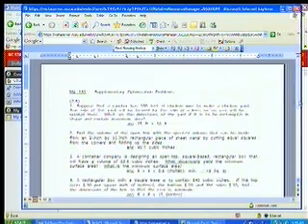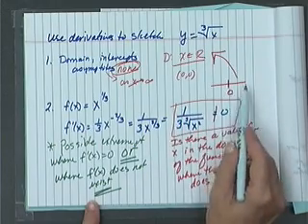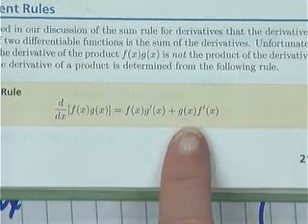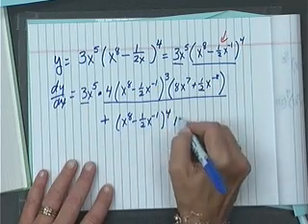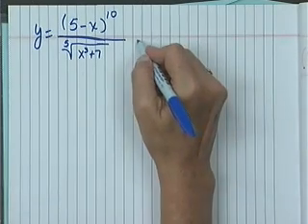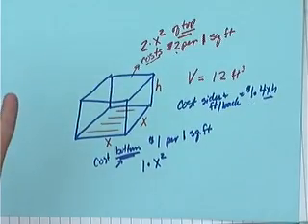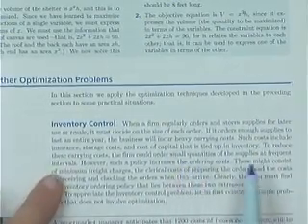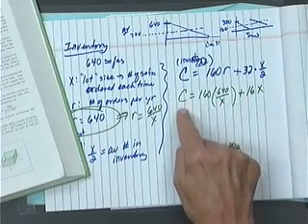NCSU Calculus for Life and Management Sciences A MA131Lct10